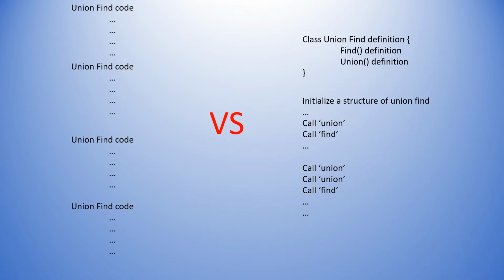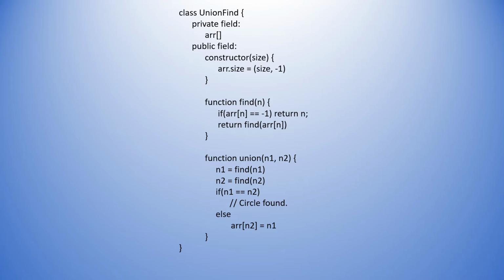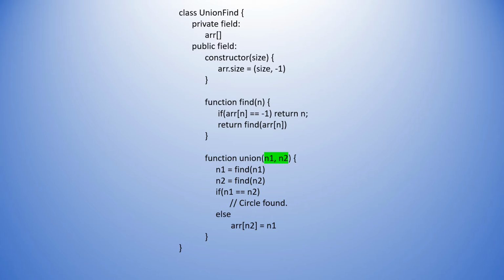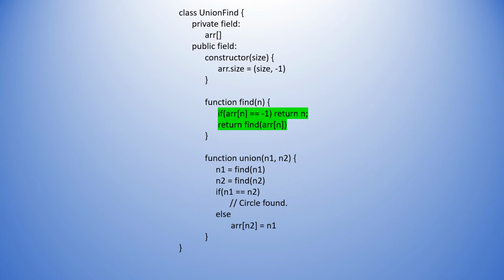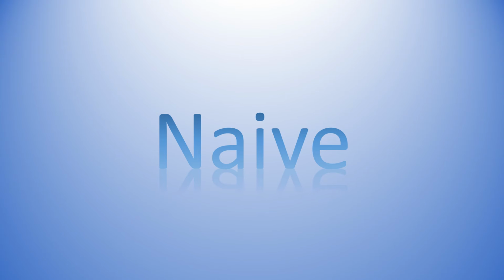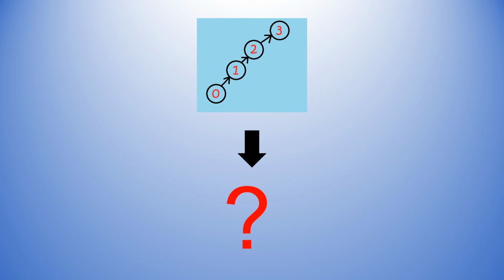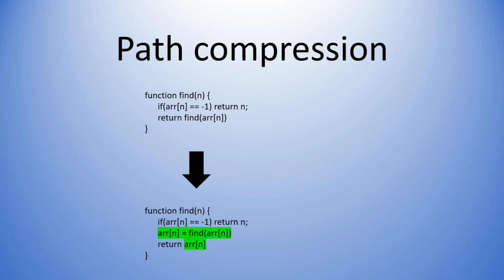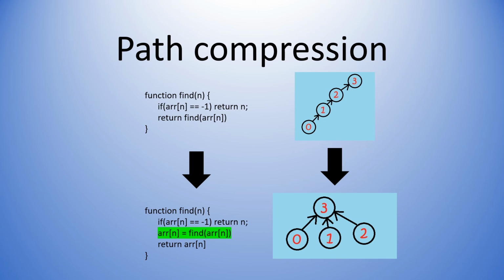Union Find part2 union find(disjointed set) as a data structure and path compression